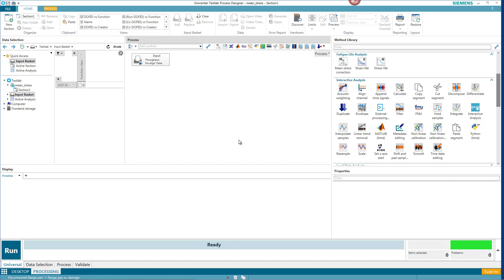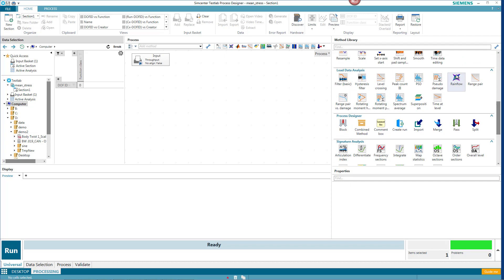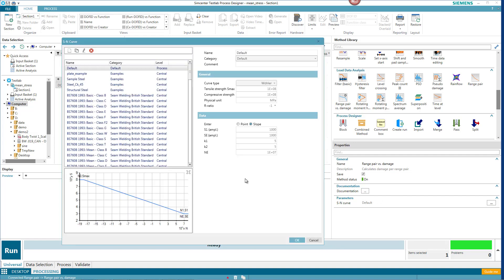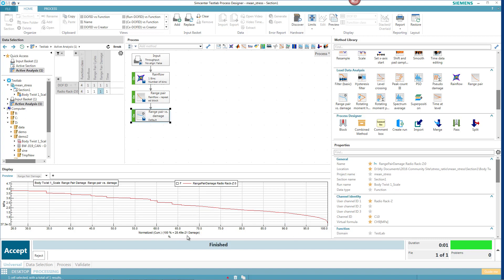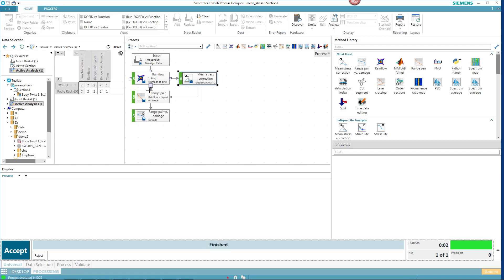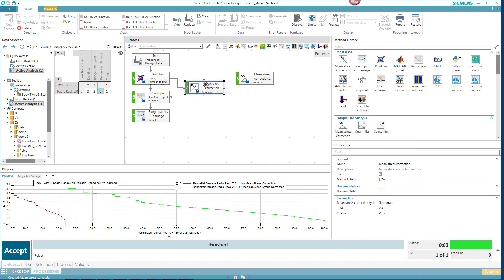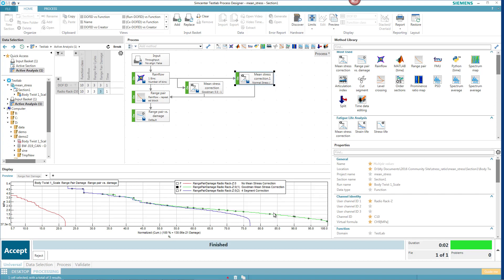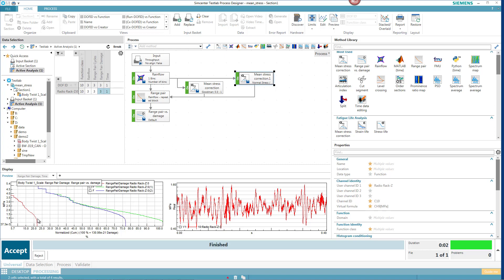Mean Stress Corrections